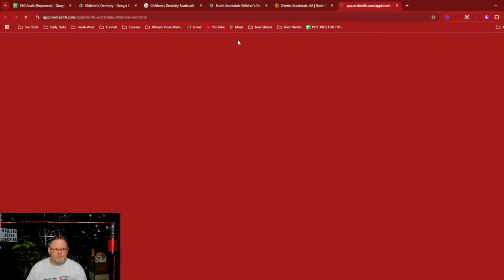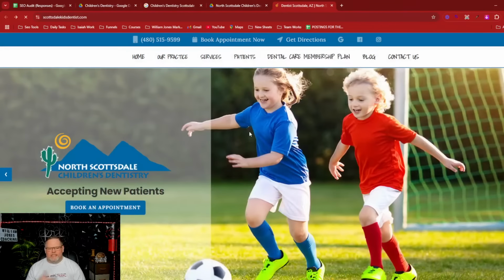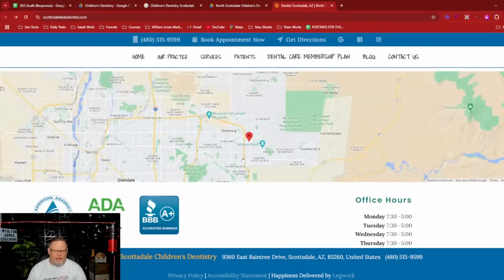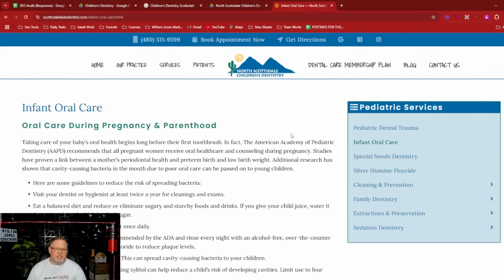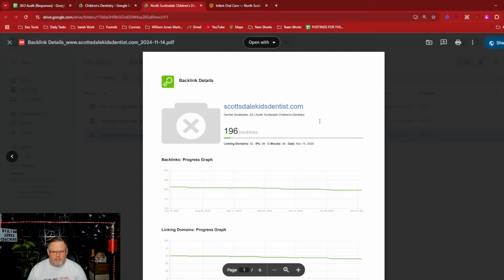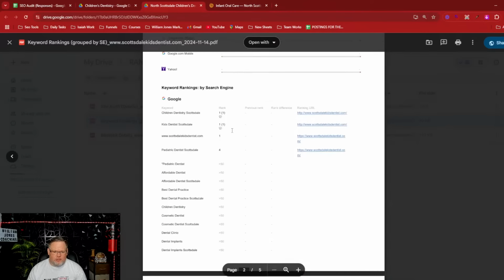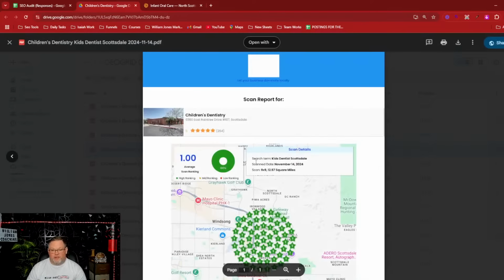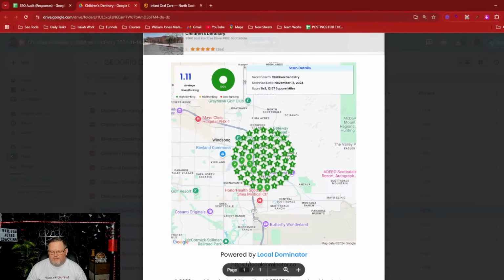Dentist - Local SEO Audit